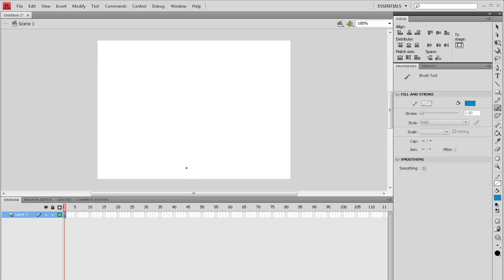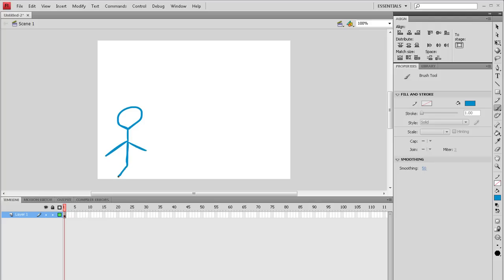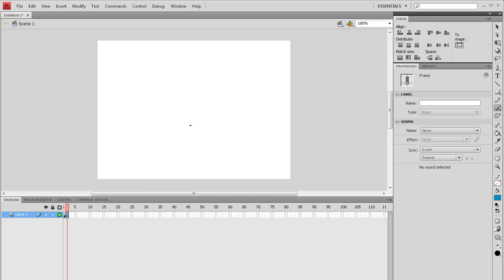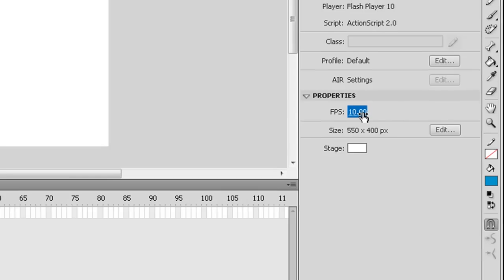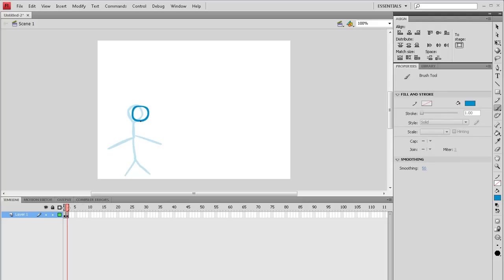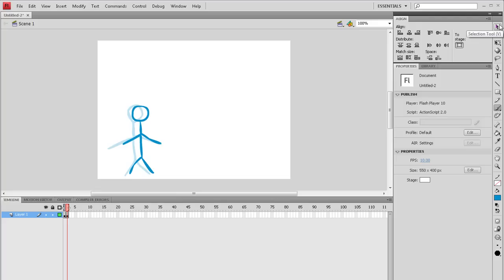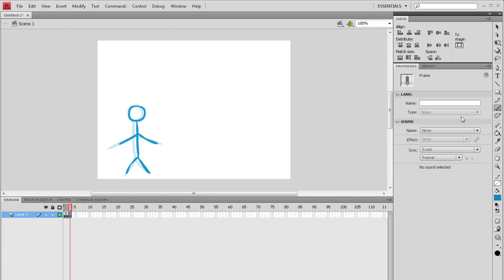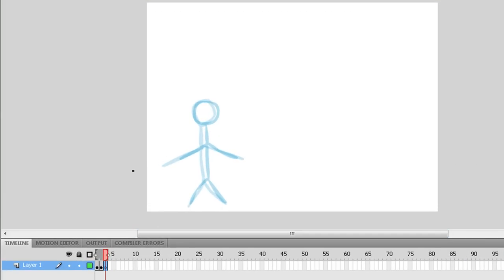Adobe Flash Tutorials: Animating (ActionScript 2)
In this Video Paul Shows You how to Make a StickMan Animation